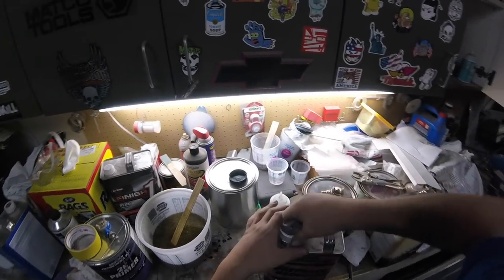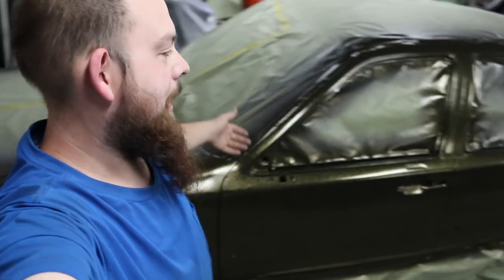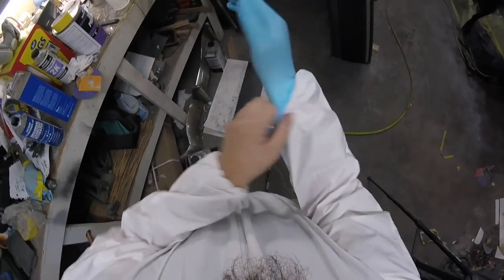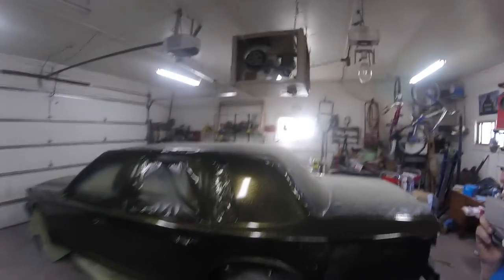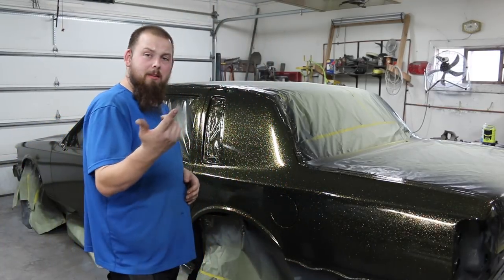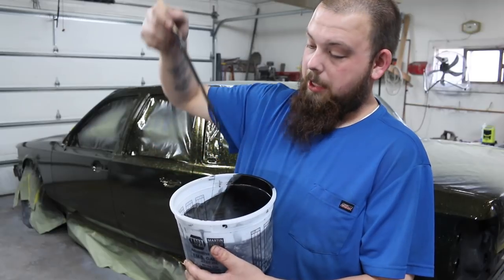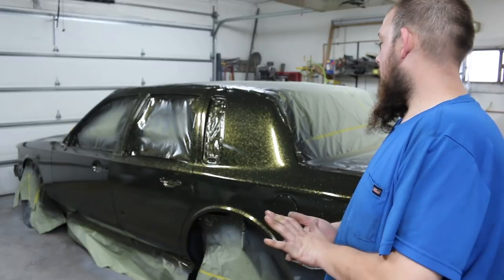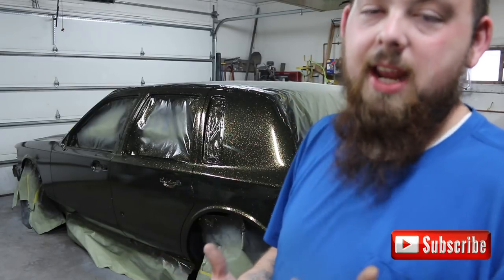SUPER FLAKED LOWRIDER PAINT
Flake is on!